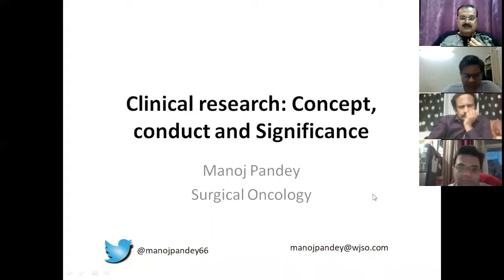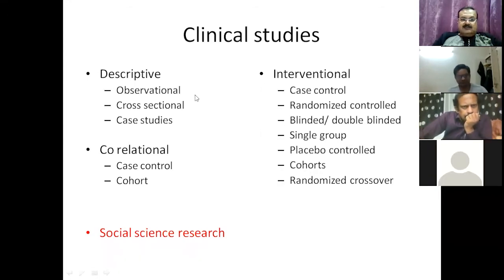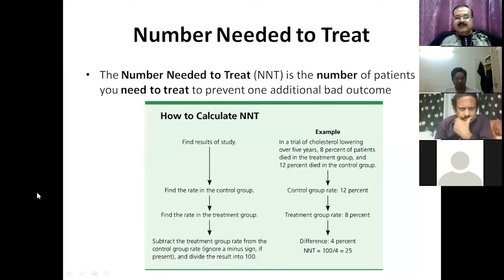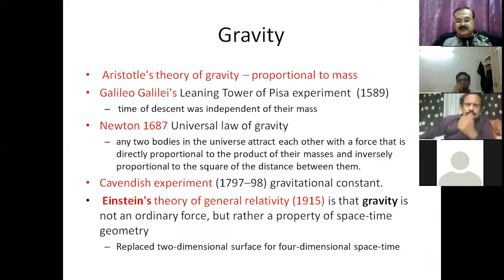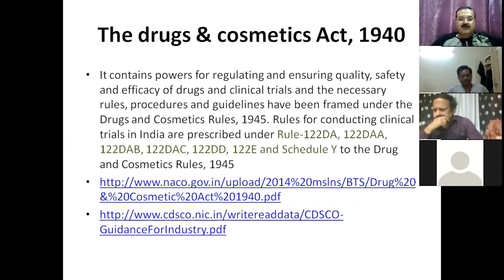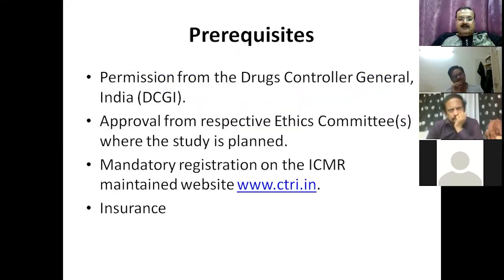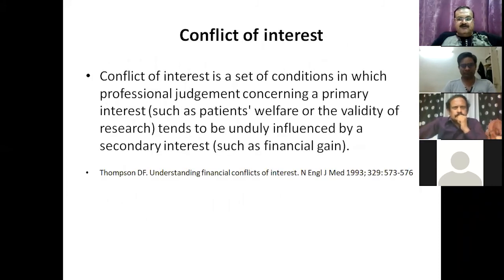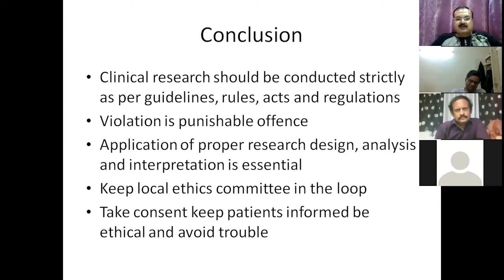Clinical Research: Concept, conduct and Significance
This lecture deals with the concept and conduct of clinical research and rules, laws governing it. Delivered in 2020 by Prof. Manoj Pandey